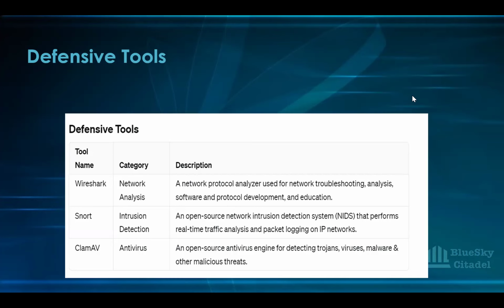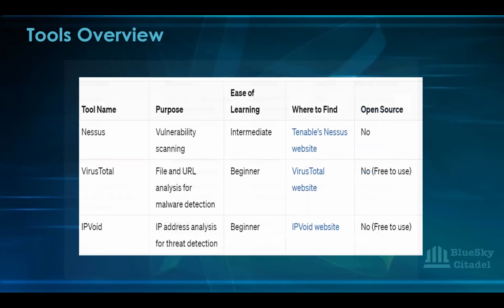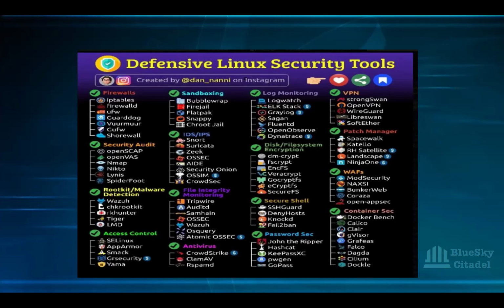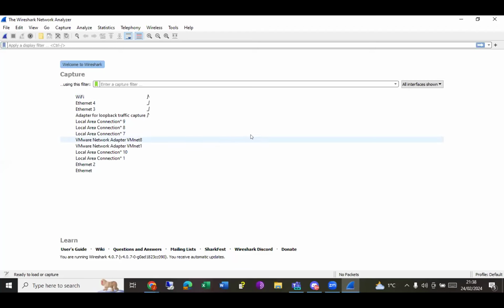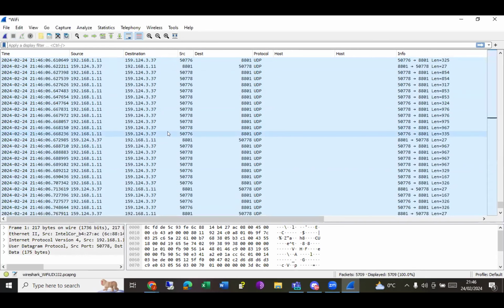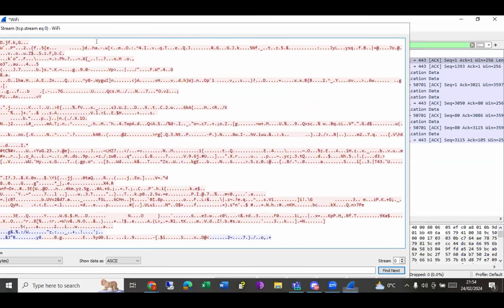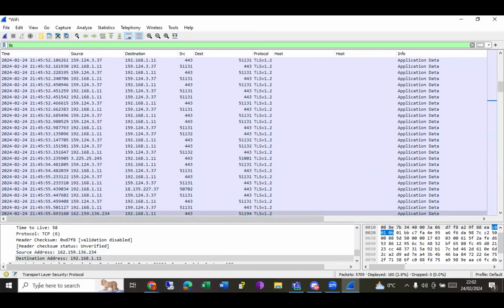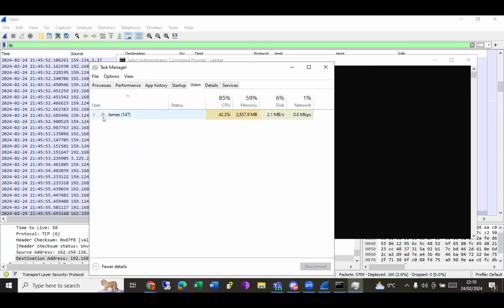CYBER SECURITY TOOLS